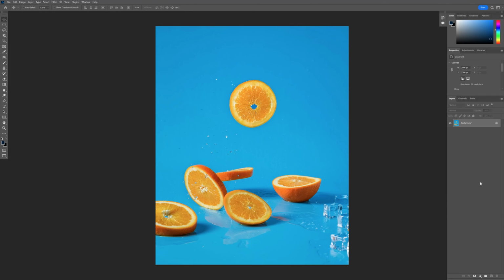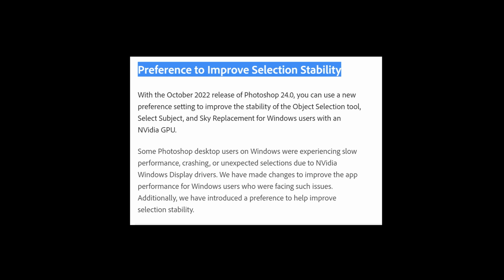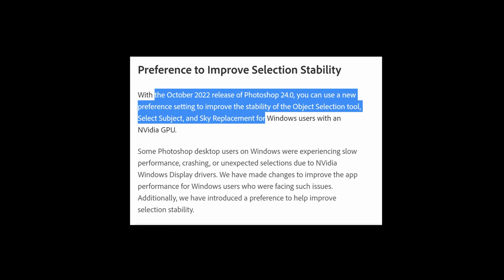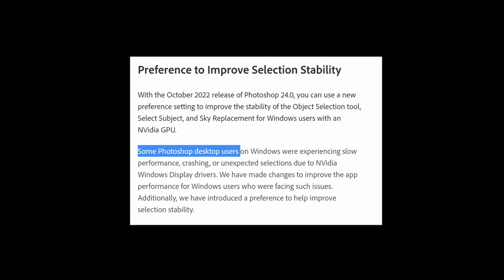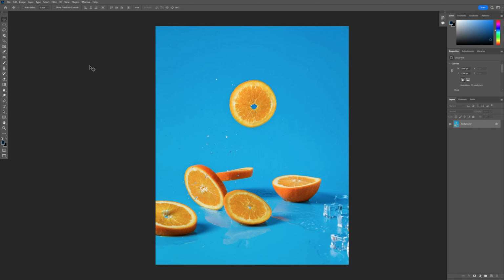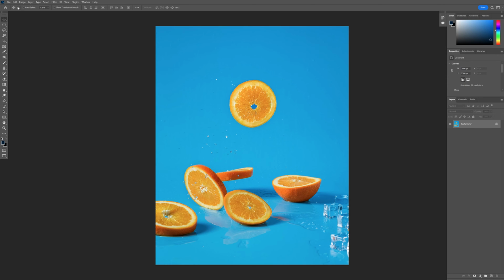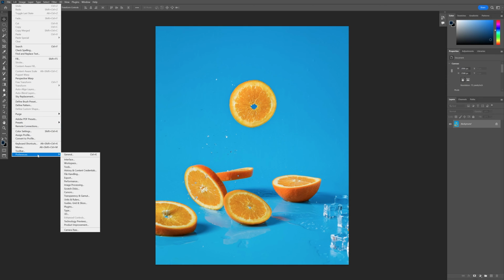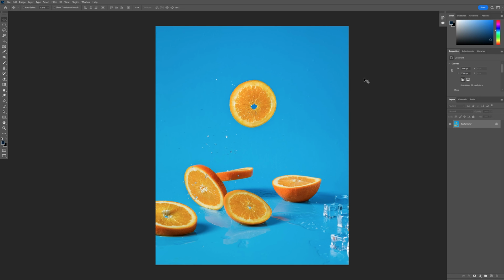Photoshop 2023 Lag Fix for nVidia GPU Users Only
Adobe released an update in Photoshop 2023 that fixes some of the lags on the user interface and it concentrates in the selection stability of the object selection tool, select subject and sky replacement for windows users that has nVidia GPU accelerated computers.